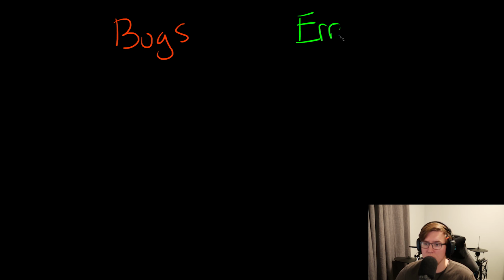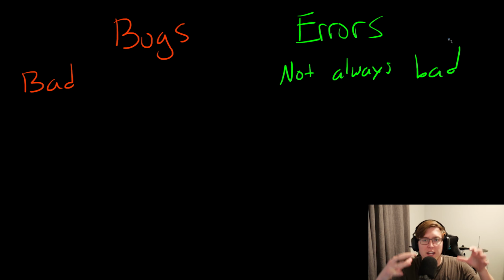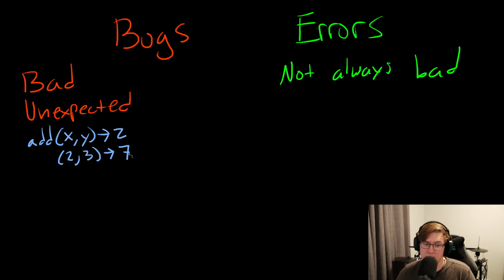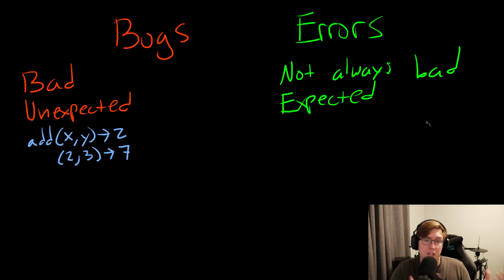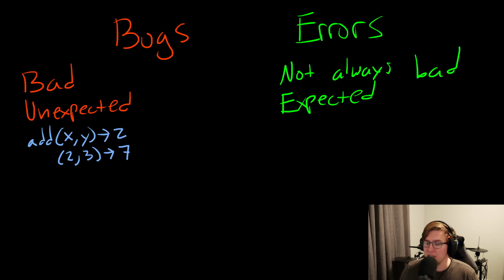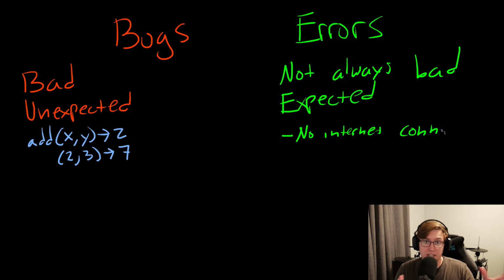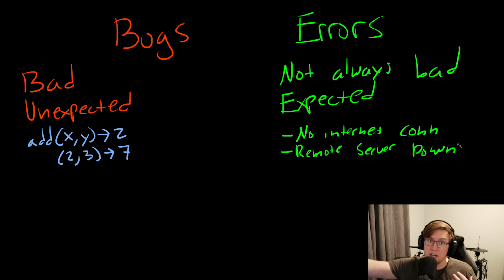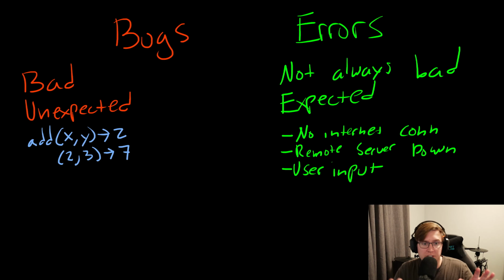The difference between bugs and errors (I didn't know this)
Bugs and errors in programming are not the same thing, and the sooner you understand the difference, the sooner error handling techniques will make sense.